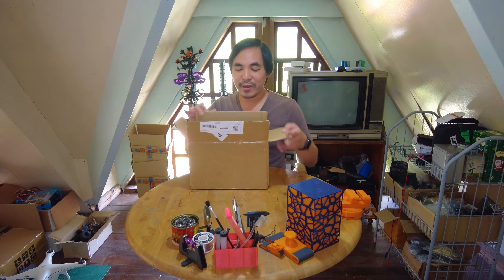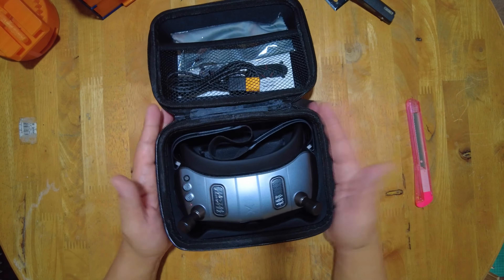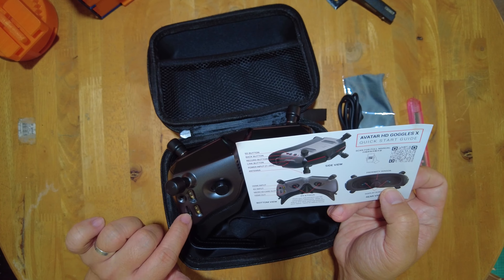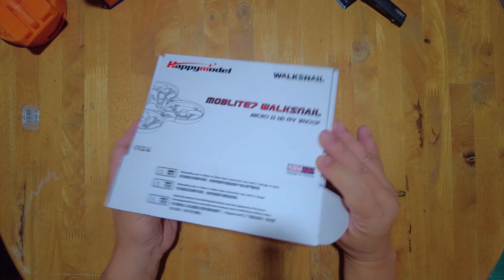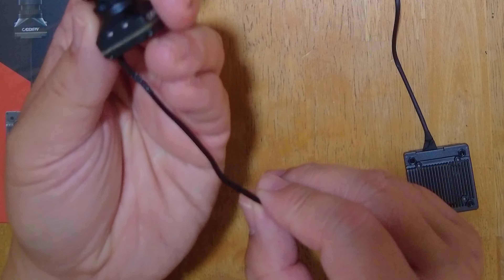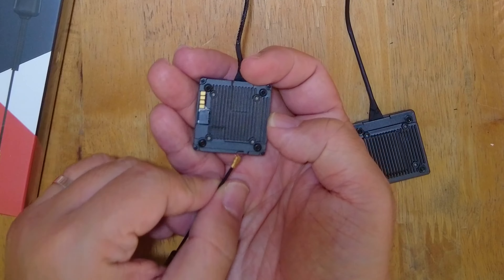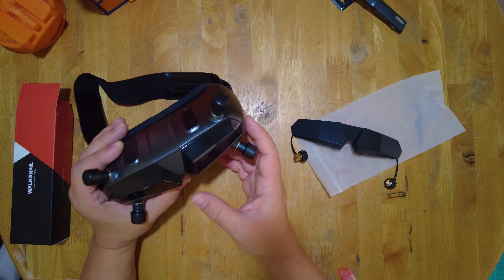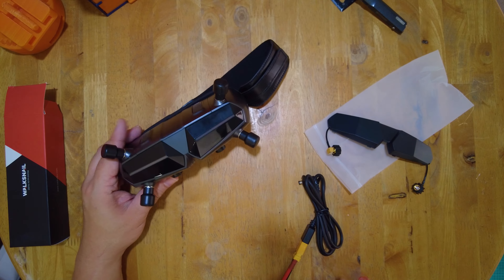Walksnail Avatar Haul Unboxing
Happy New Year! It's 2024, and we're starting off this year with an unboxing of some presents I got for myself! These arrived just after Christmas, so I'm happy to share with you my first experience and impressions of the Walksnail Avatar HD system!

I recorded a different intro, but it ended up longer and I talked about a lot of things on FPV.

Product Links:
Avatar Goggles X

If you'd like, you can buy me coffee for whatever reason here! :)

DRONES
Speedybee F405 V3 + Speedybee 50A ESCs
TBS Unify Pro32
TBS Crossfire Nano RX SE
Runcam Nano 2
BE-220 GPS
MR30 Connectors
Ethix P3B PB&J 5" bi-blade
Gemfan Hurricane MCK 51466 V2 5" tri-blade

West"
-Ummagawd Remix V2 Frame
-Matek F722SE
-T-Motor 35A ESC
-Ethix Stout V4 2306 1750kv Motors
-TBS Unify Evo
-Runcam Swift Mini
-TBS Triumph Pro Long Range Antenna
-Gemfan 51466 "KababFPV" Props

"JeffBot30"
GEPRC Cinebot 30 CRSF Analog Ver.
Digital version also available

-Mamba Basic F405 Mk3 Lite
-iFlight Xing 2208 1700/1800kv motor

Lumeniere Axii
TrueRC X2-Air
TS100/101 Smart Soldering Iron
GoPro Hero 6